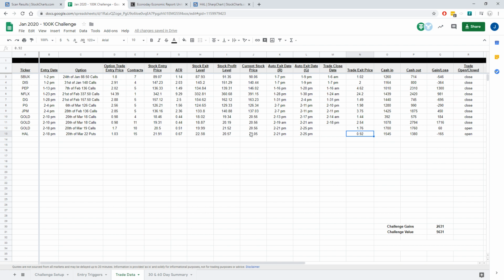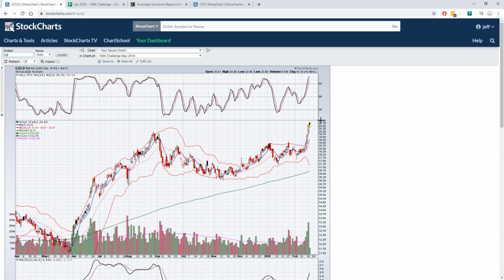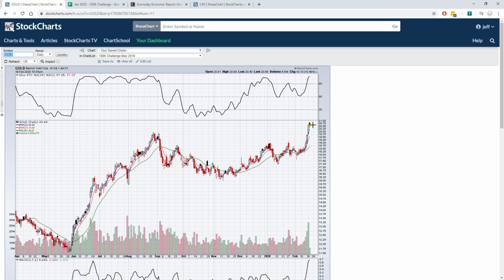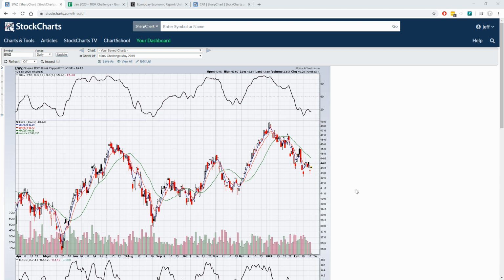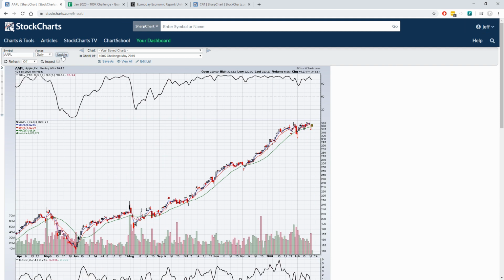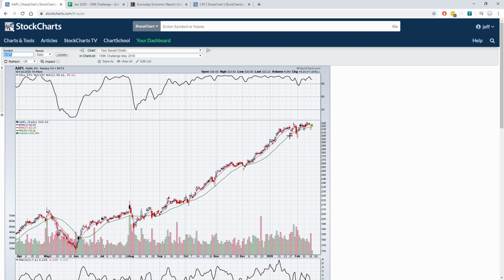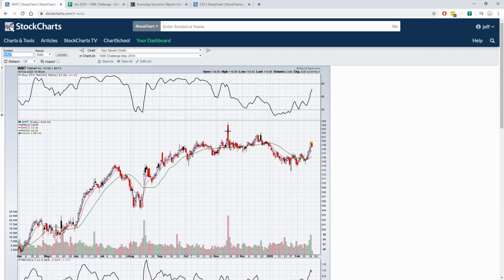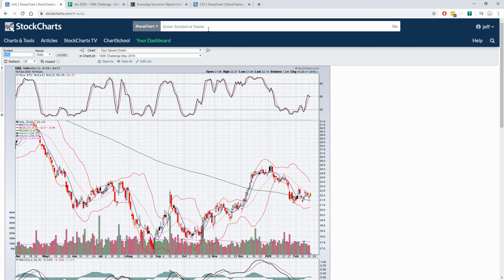2020 Challenge Day 32 AM - Challenge Update and Questions Answered